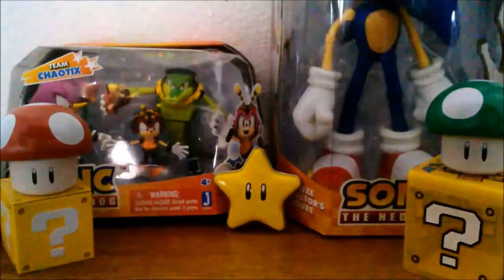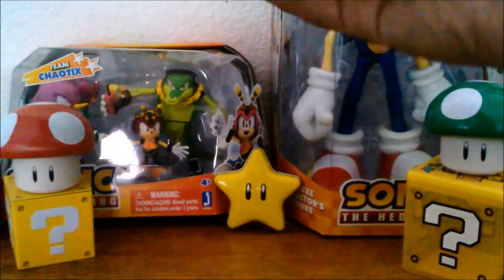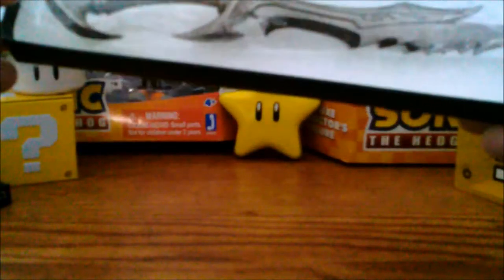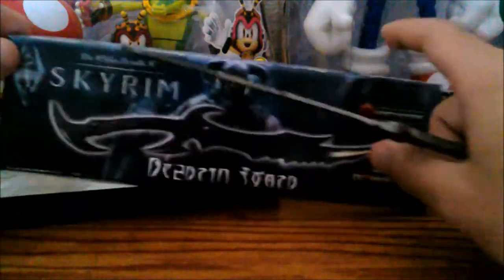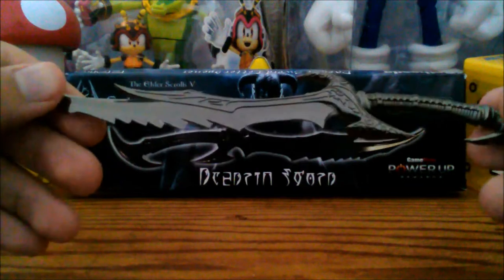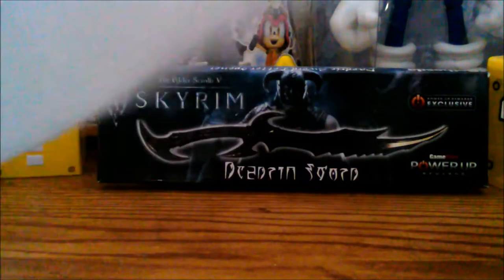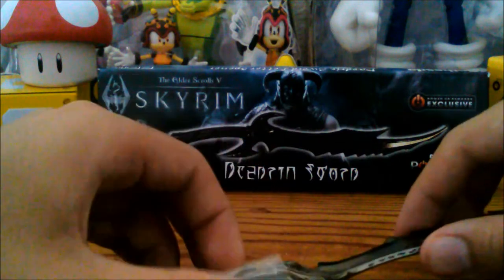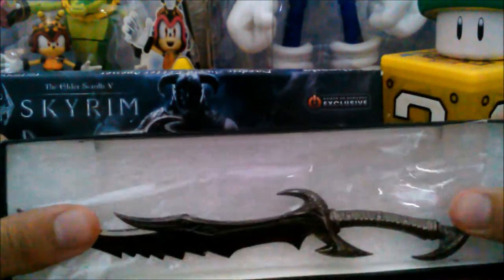Review Time!-Skyrim Daedric Sword Letter Opener Unboxing/Review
With my Gamestop Rewards Points, I decided to buy a Skyrim letter opener. Is it any good? Well let's find out together, shall we?